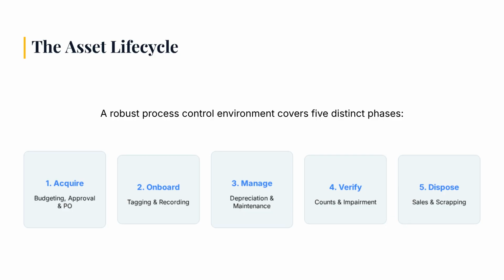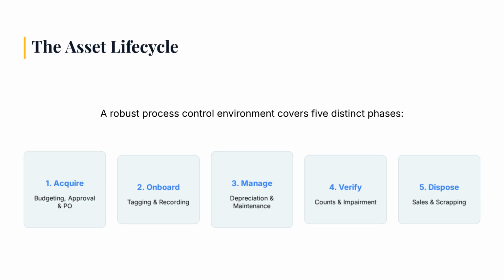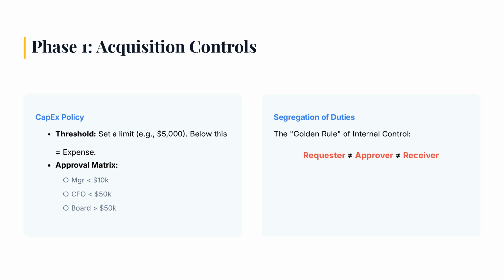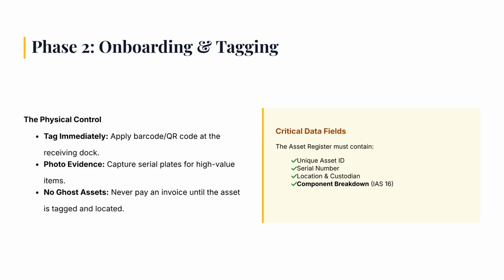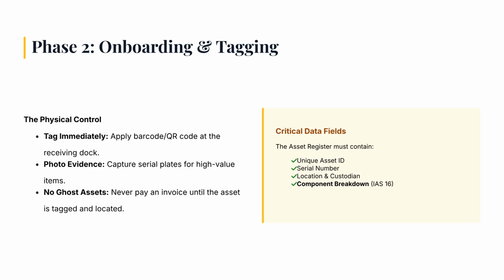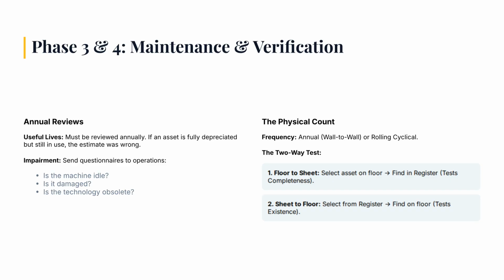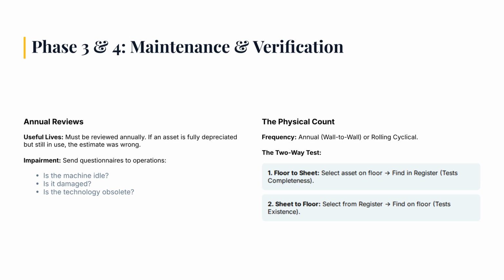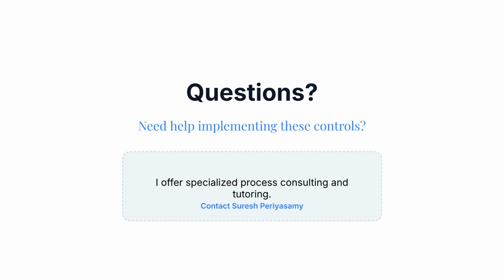Mastering PPE Business Processes: Best Practices & Internal Controls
Accounting standards like IAS 16 tell us how to report numbers, but Business Processes tell us how to manage the assets in the real world. In this video, Suresh Periyasamy (CPA, FCA) bridges the gap between accounting theory and operational reality.

We walk through the complete Asset Lifecycle—from the moment a purchase is requested to the day the asset is disposed of. This guide is essential for Controllers, Auditors, and CPA candidates studying Internal Controls.

📋 Key Concepts Covered:

Phase 1: Acquisition: Setting CapEx thresholds, Approval Matrices, and the "Golden Rule" of Segregation of Duties.

Phase 2: Onboarding: Why "Tagging Immediately" prevents Ghost Assets and how to capture Componentization data on Day 1.

Phase 3: Management: Routine depreciation reviews and impairment triggers.

Phase 4: Verification: The critical "Two-Way Test" for audits (Floor-to-Sheet vs. Sheet-to-Floor).

Phase 5: Disposal: Controls to prevent theft and ensure accurate gain/loss reporting.

👨‍🏫 About the Presenter: Suresh Periyasamy is a triple-chartered accounting professional with extensive experience in audit and financial control:

CPA – Member of CPA Ontario (Canada)

CPA – Licensed by Iowa State Board & AICPA Member (USA)

FCA – Fellow, Institute of Chartered Accountants of Sri Lanka

🚀 Need Personalized Help? I offer one-on-one tutoring for CPA candidates and professionals looking to master Internal Controls, Auditing, and IFRS.